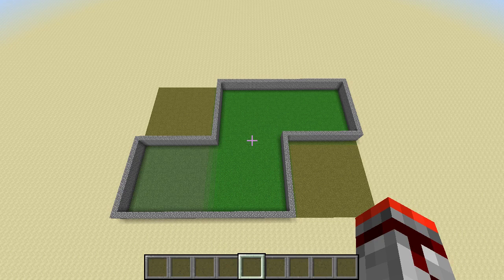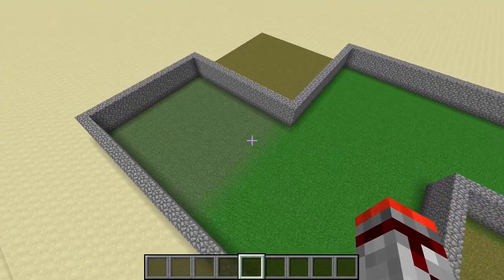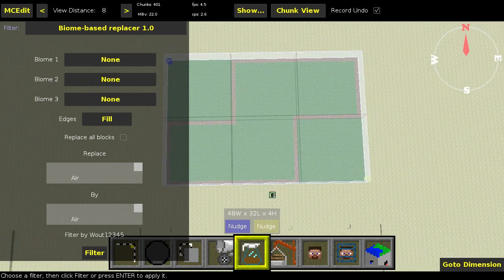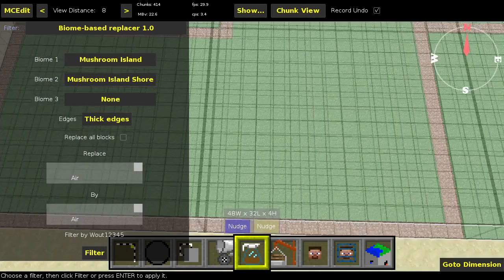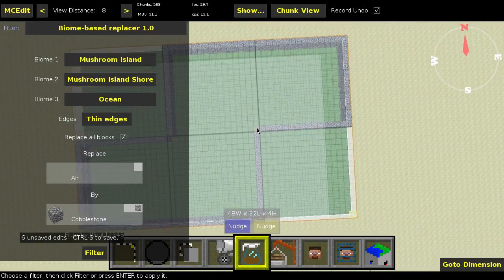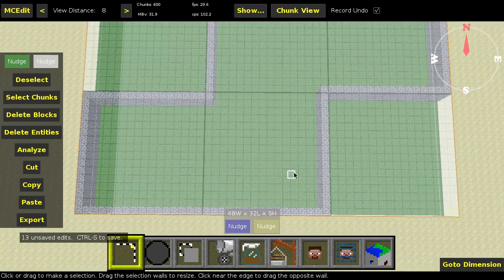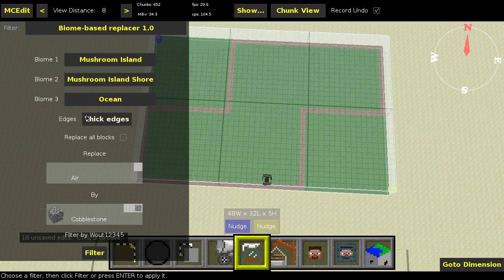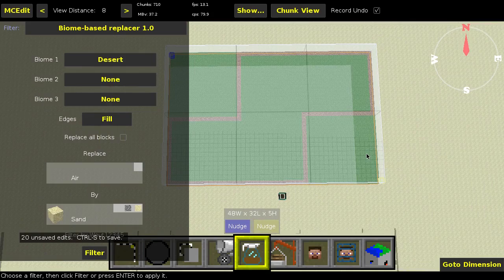Biome-based replacer 1.0 - MCEdit filter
After a long filterless holiday period, I present you another MCEdit filter, the biome-based replacer 1.0. Basically, this one replaces blocks like fill and replace does, but only within certain biomes. You can also use it to outline biomes using blocks. This filter was suggested by Enemysfriend22 and Theniels17, whose channels can be found below.

Links